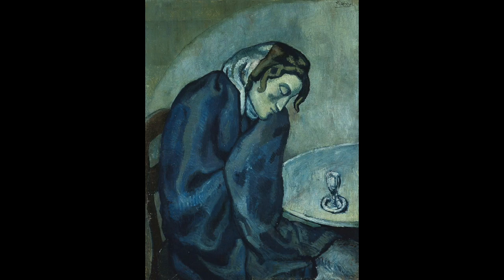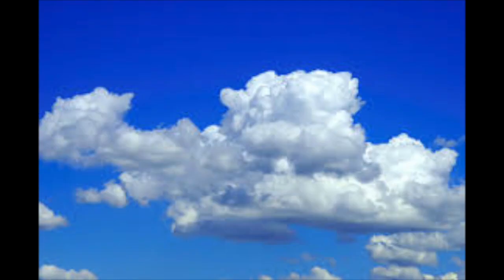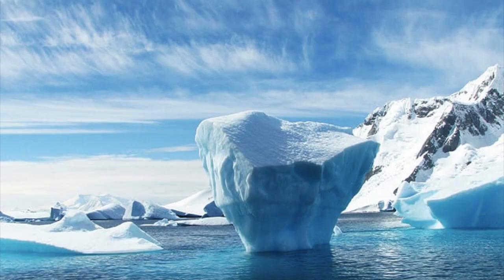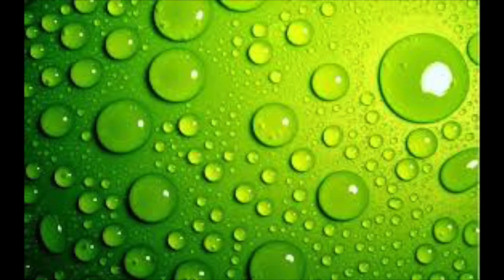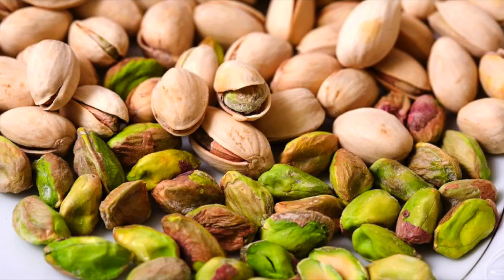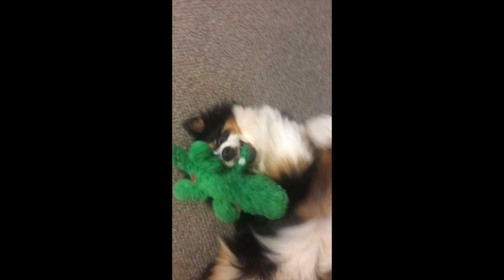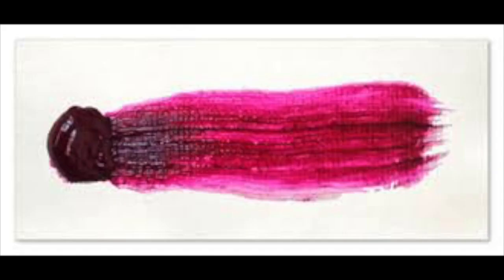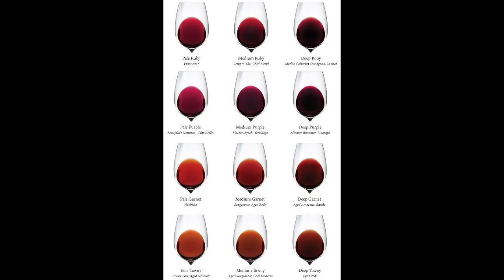"Cool Colours" song by Gabrielle Costa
This video is a song about cool colours Blue, green Purple/violet
created by Gabrielle Costa

Happy Singing,
Miss Costa